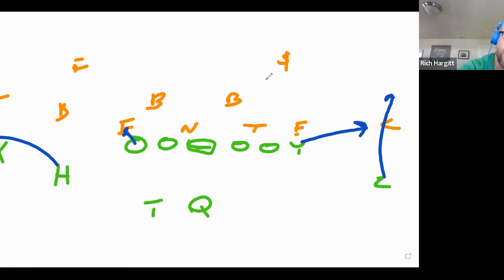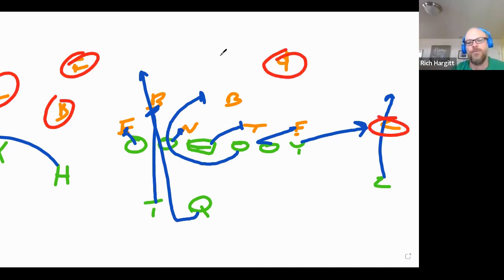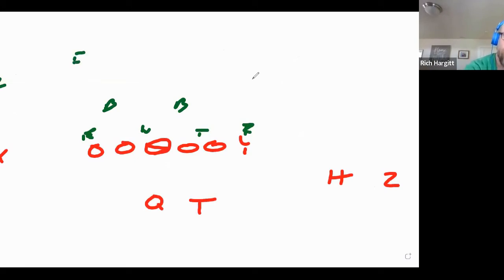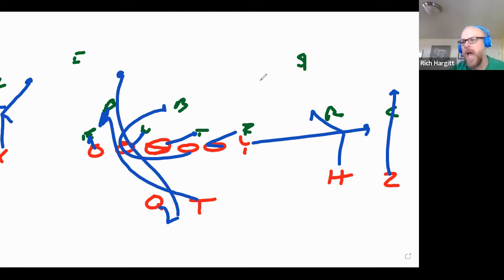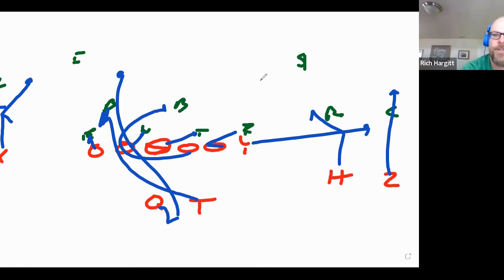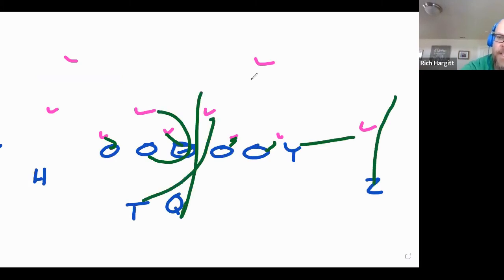Chalk Talk: B-Gap Power Variations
Coach Rich Hargitt, Head Coach at Emmett HS (ID) and Lead Consultant at The Surface to Air System talks about some variations on the B-gap power play and how they complement other gap schemes in the offense.

Click here for more information on the Surface To Air System